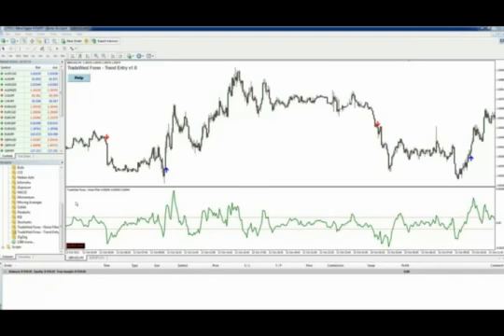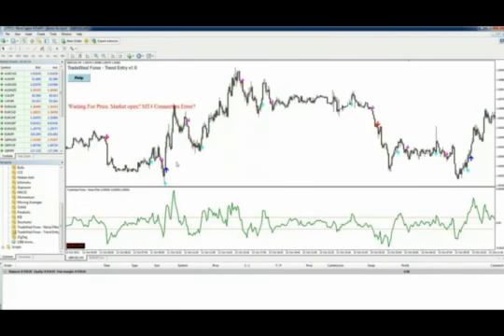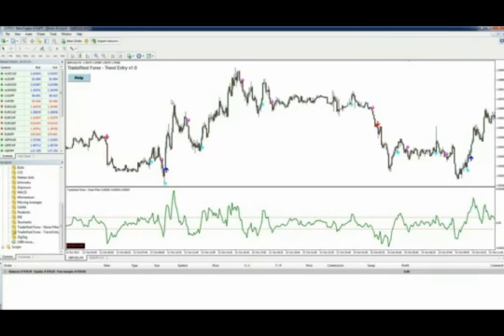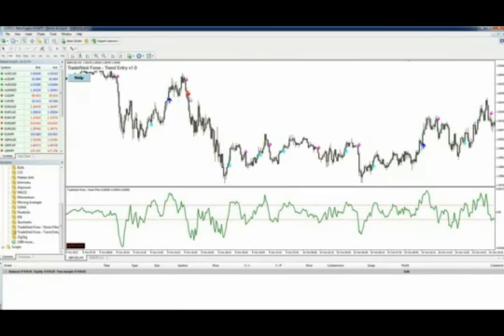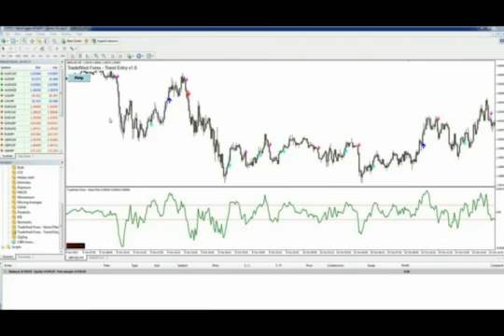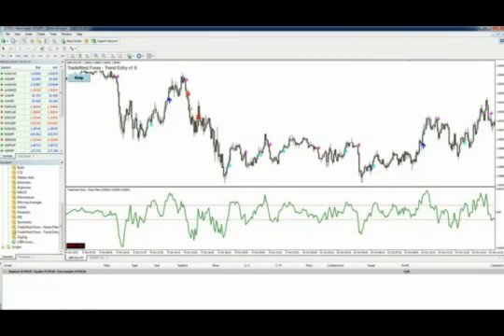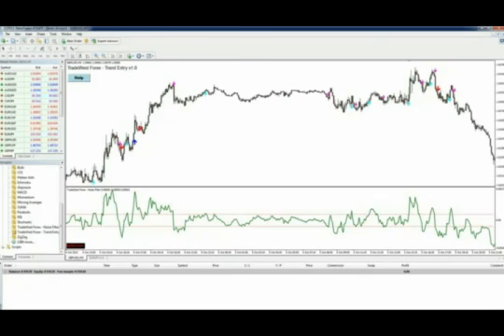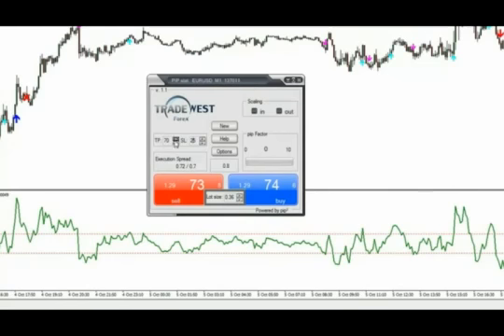Trend İndikatörü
Sizin de bir stratejiniz varsa gelin gerçeğe dönüştürelim.